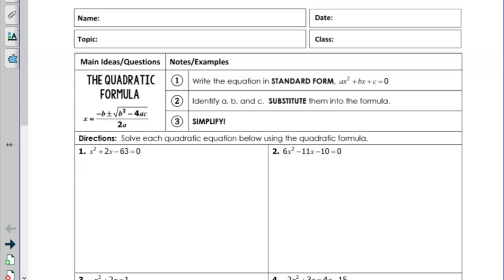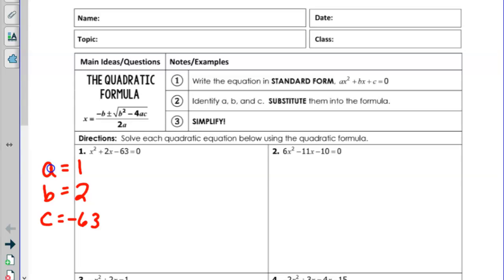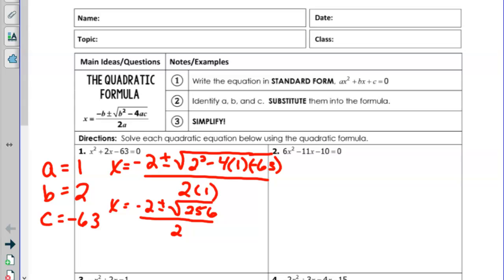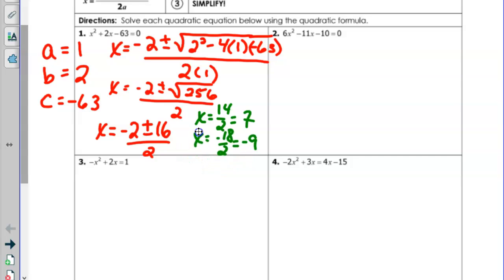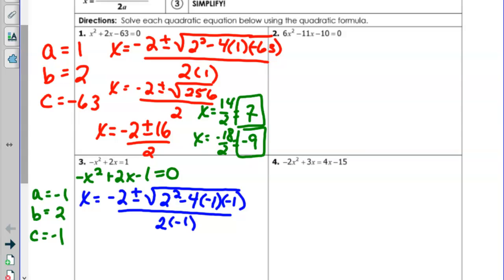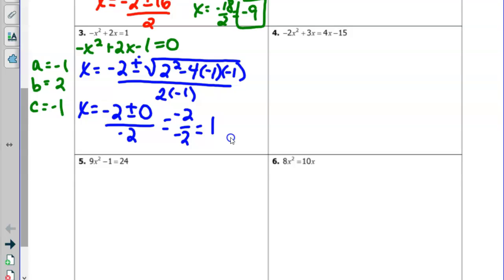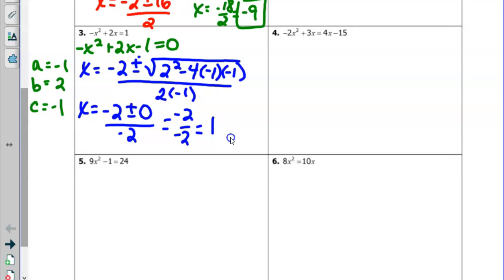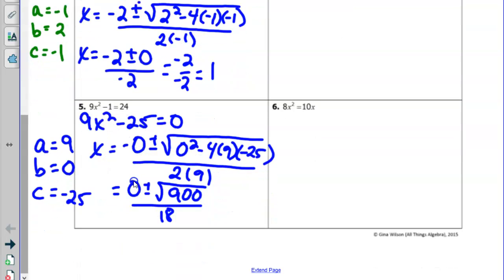4.7 Quadratic Formula Part 1